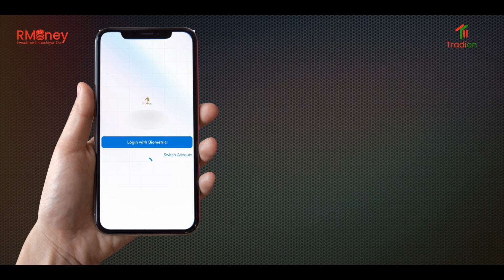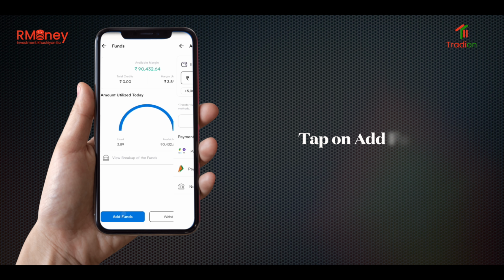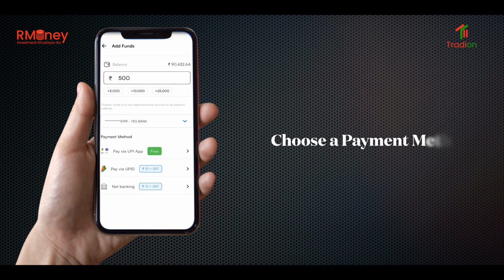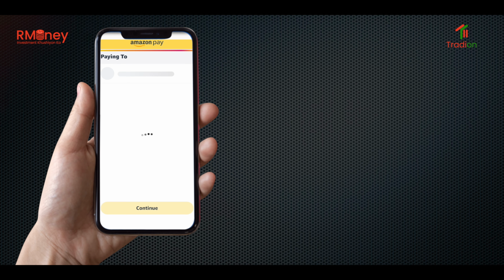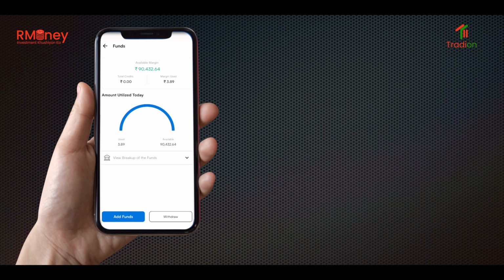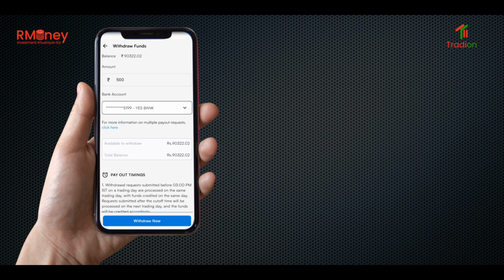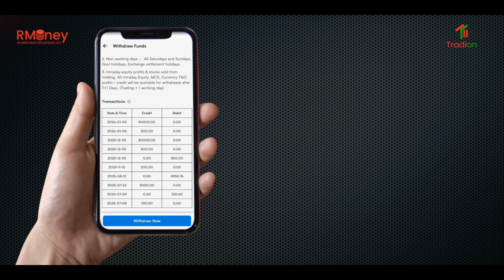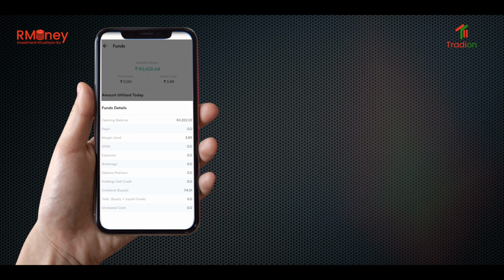Tradion | How to Add / Withdraw Funds in the Tradion App?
The information provided in this video does not constitute investment advice, trading advice, or a recommendation of any kind.

All the shares, securities, strategies, or instruments discussed are used only as examples.

Viewers are advised to conduct their own research or consult with a SEBI-registered financial advisor before making any investment or trading decisions.

The channel and its presenters shall not be responsible for any financial losses incurred.

Market investments are subject to market risks. Please read all related documents carefully before investing.